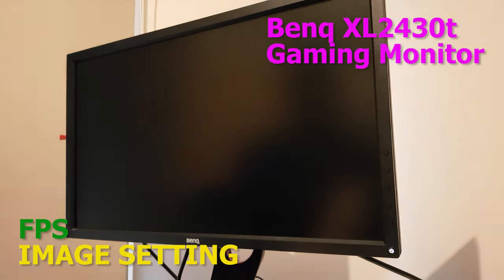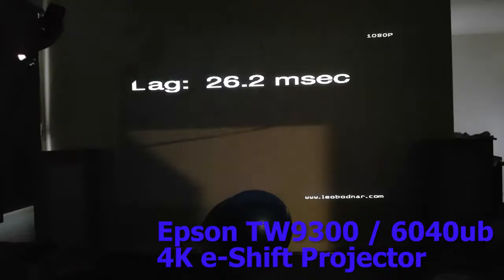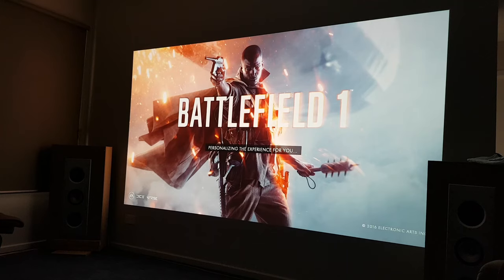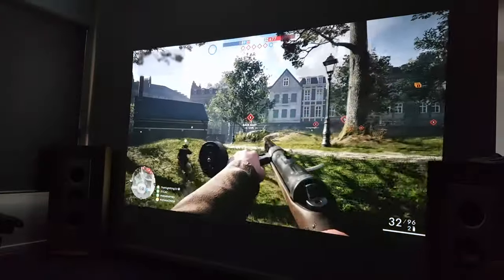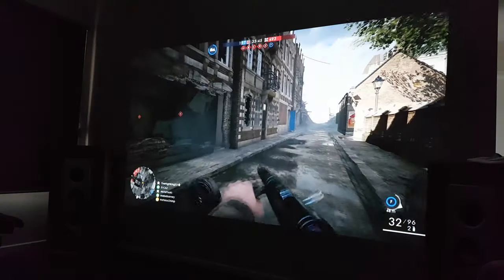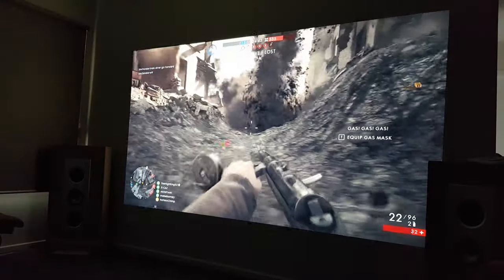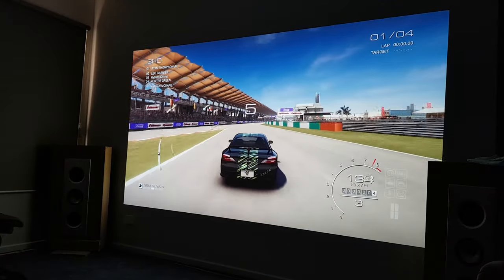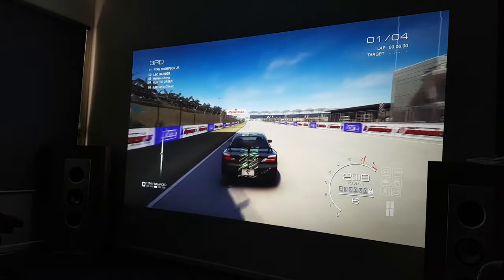Epson 9300 6040ub 4k Projector VS Benq 2430 Monitor & Input Lag Test - Battlefield 1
Best Projector for Gaming!

Projector Screens:
Make sure your room is at least 15' long for these screens below.
120" 16:9 Screen - better for gamers

115" 2.35:1 Screen - better for Movies

Xbox One X:
Now my Console of Choice! It does it all - 4k Streaming, 4k UHD Player & 4k Gaming)

My must have 4k movies!
Hacksaw Ridge
John Wick 1 & 2
Ghost in a Shell
Atomic Blonde
Kind Arthur: Legend of the sword
Wonder Woman
Interstellar coming soon to 4k!!!

Just a quick video of the Epson 5040ub / 6040ub (also known as tw9300) projected on to a wall during the day. Tested the input lag and compared to a esports gaming monitor. Then general quick play through some games.

I had some hard times with my family’s health and hopefully (Touch Wood!) we are past all that and I can continue to make videos like I was. Thanks again for your support